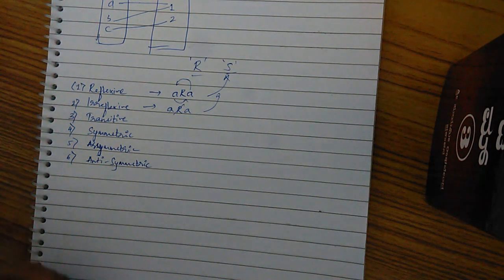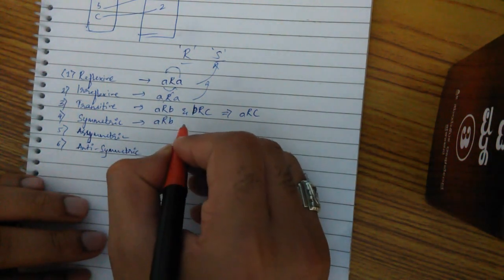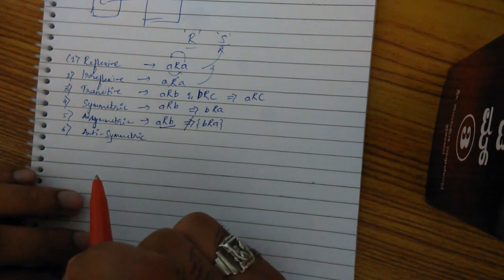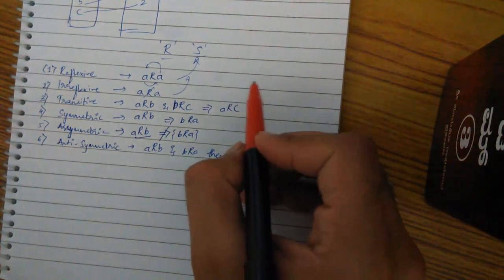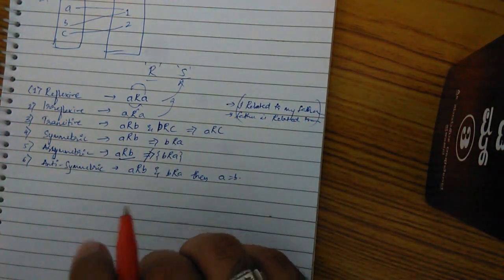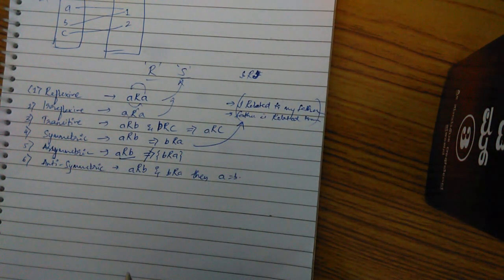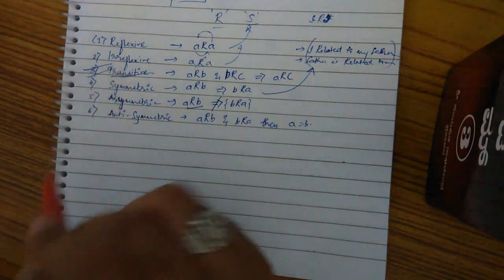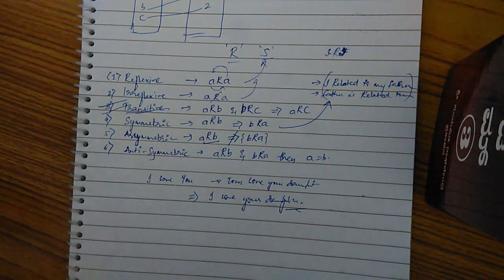Properties Of Relations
Simple explanation of basic properties of relations in a Set.